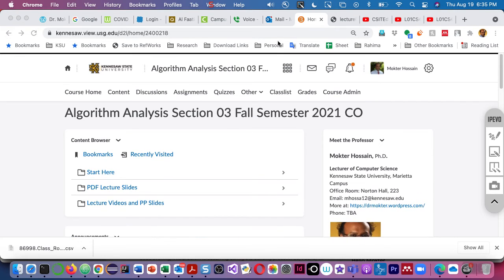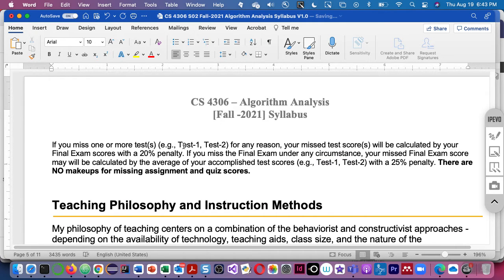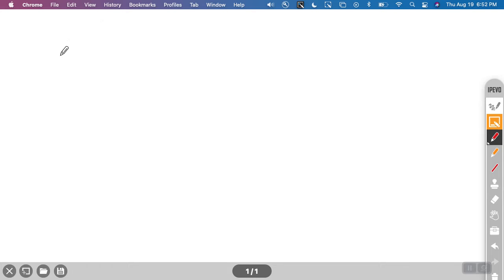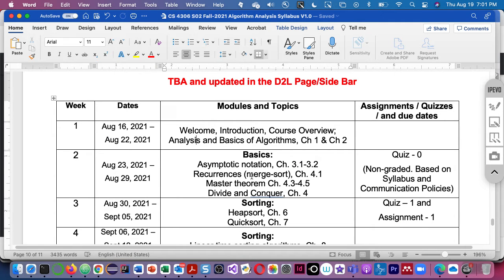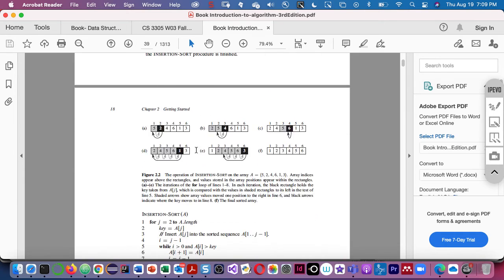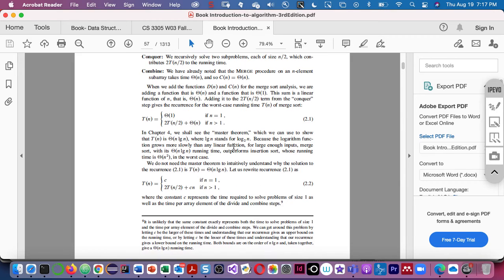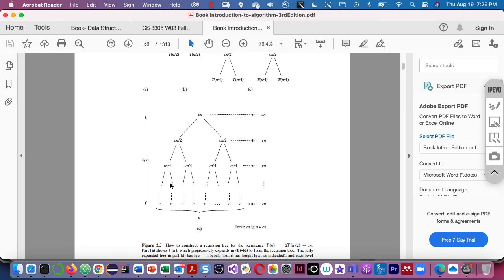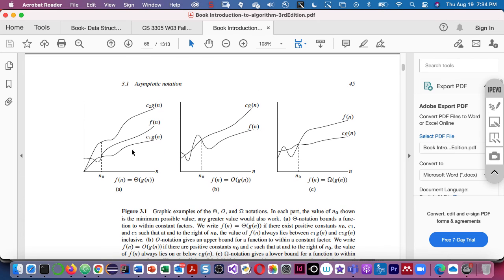L02CS4306S03F21 Introduction, Analysis and Basics of Algorithms, Ch 1, 2